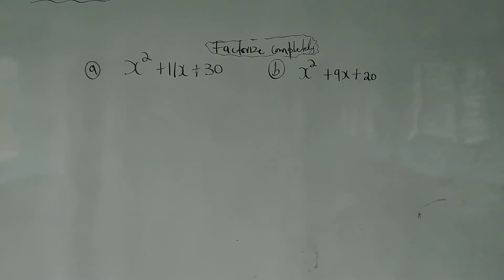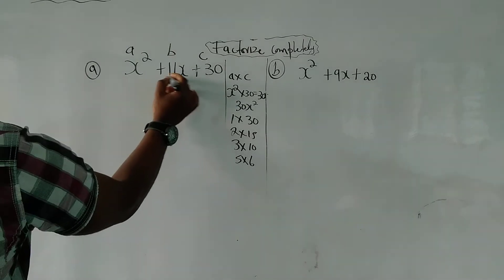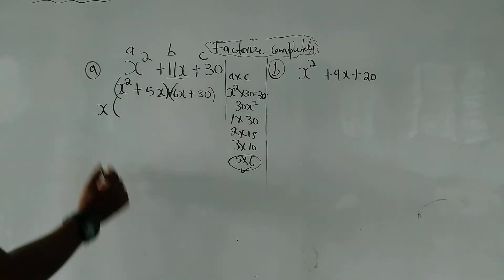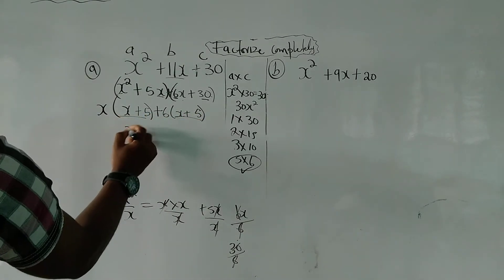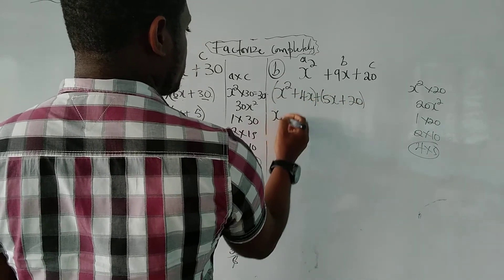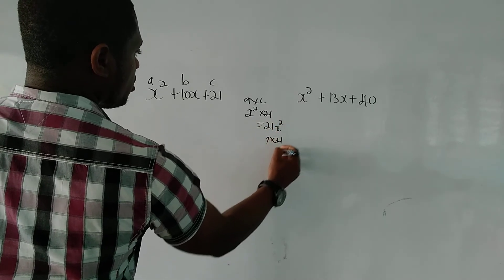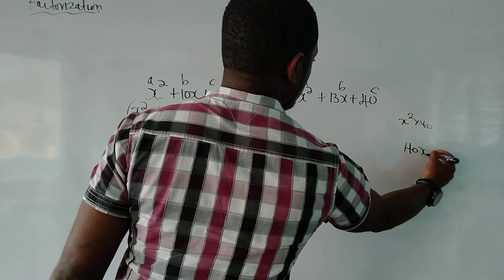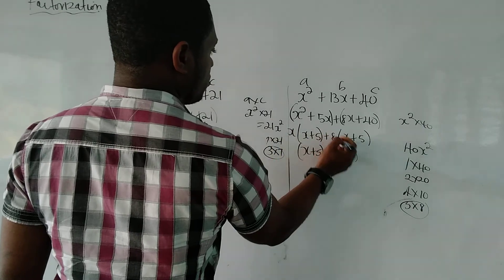Factorization part 1 b CXC GCE GCSE CSEC